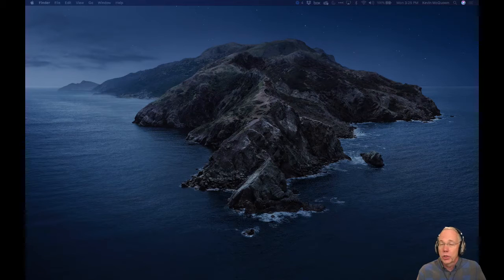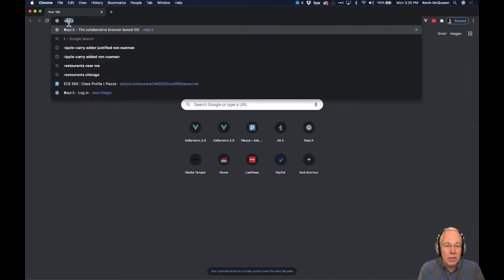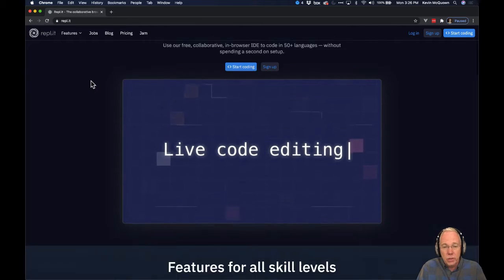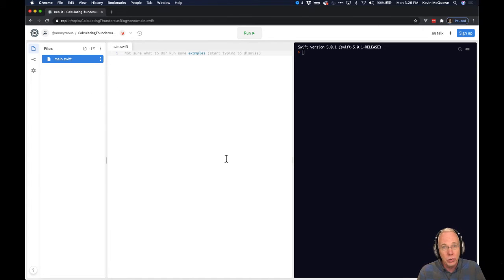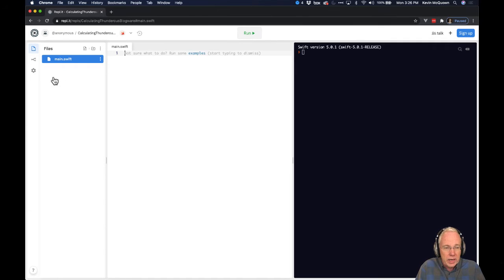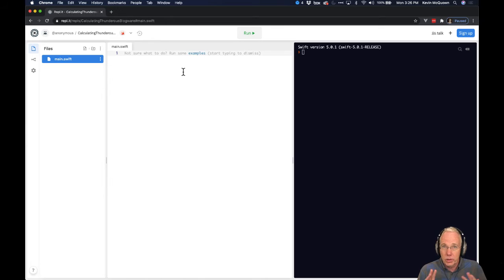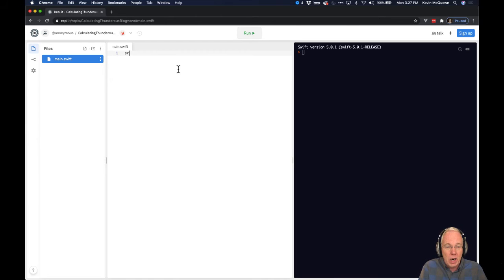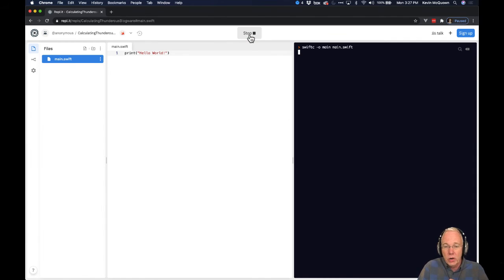HelloWorld in repl.it